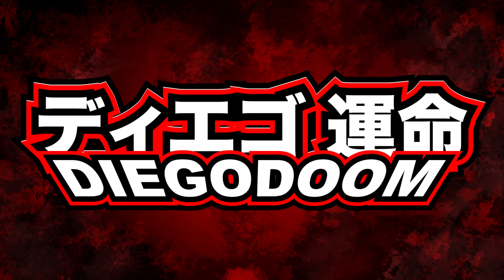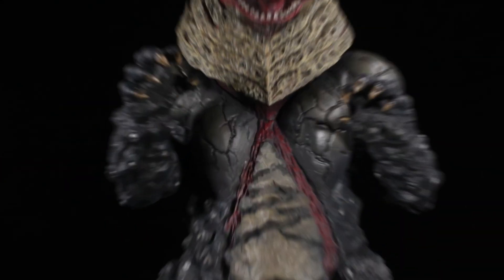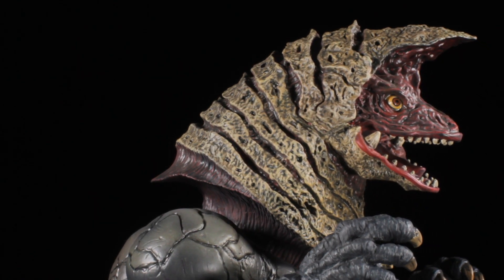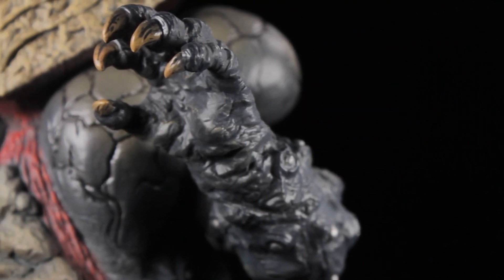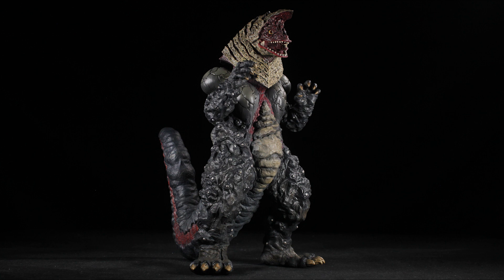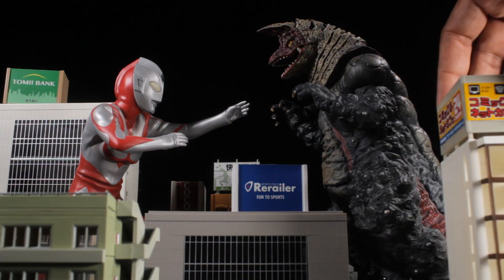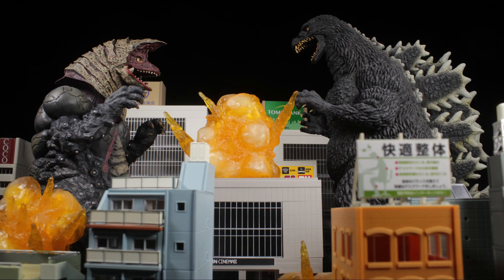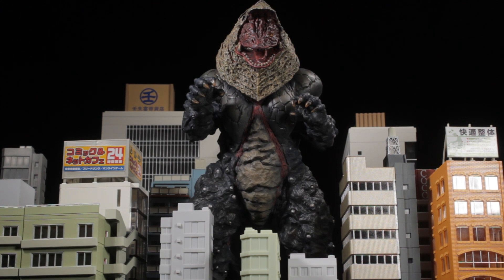The Ancient Earth Shaking Monster Is Here! X-Plus Ultra New Generation Series Golza!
As a whole X-Plus Golza turned out to be truly superb! The sculpt is spot on and the paint apps are flawless. This really is the best X-Plus Golza figure to own. I absolutely recommend picking up X-Plus Ultra New Generation Series Golza.